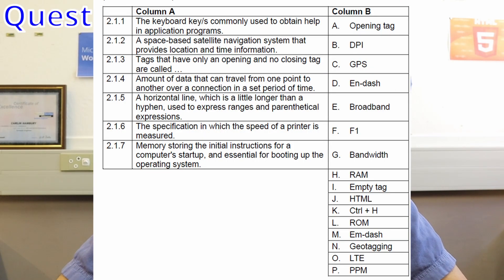🔥 Grade 11 CAT Theory Exam Guidelines 2025 | Everything you need to know 💻 ✅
Welcome to Education with Mr. Hambury!
Your trusted resource for Grade 10, 11 and 12 Computer Applications Technology(CAT) - DBE and IEB.

🎓 Grade 11 CAT learners — this one’s for you!
In this video, we go through your *official CAT Exam Guidelines* step-by-step so you know exactly what to expect in both the **Practical** and **Theory** papers.

💻 What you’ll get:
• How the exam is structured
• The most common mistakes — and how to avoid them
• Quick revision focus areas for each topic

📘 Perfect for:
• Grade 11 IEB & DBE students
• Learners preparing for Final Push 2025
• Anyone wanting to boost their CAT marks before matric!

Today's Lesson: Grade 11 Theory Exam Guidelines
Grade: 11
Exam Board: IEB / DBE
Year: 2025

Timestamps:
0:00 - 0:54          Introduction
0:55 - 1:44          Question 1
1:45 - 2:50          Question 2
2:51 - 5:17          System Technologies
5:18 - 8:33          Network & Internet Technologies
8:34 - 9:56          Information Management
9:57 - 10:23        Solution Development
10:24 - 12:12      Integrated Scenario
12:13 - 12:51      Common Problem Areas
12:52 - 13:58      Earning Easy Marks
13:59 - 14:55      Final Thoughts